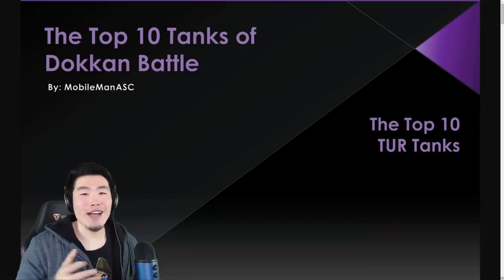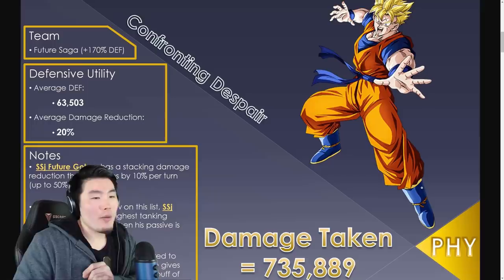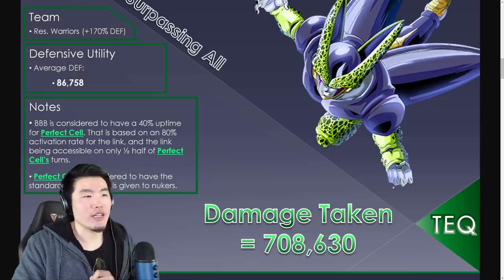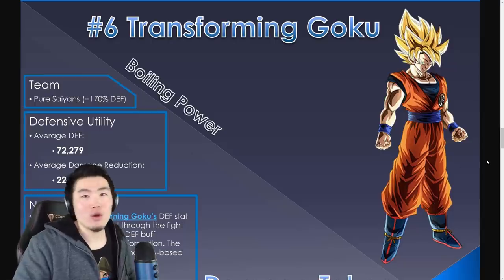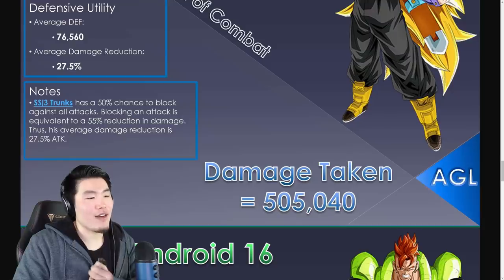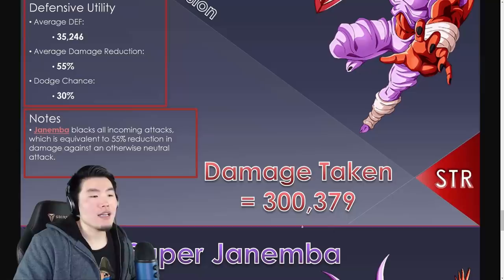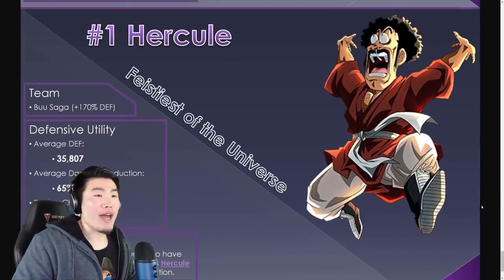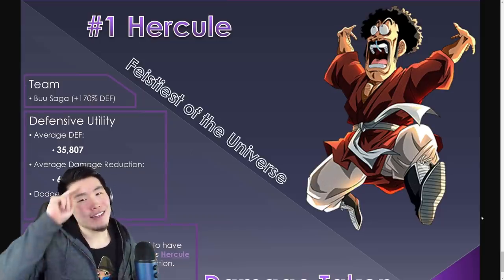TOP 10 Tanks of Dokkan Battle! | Dragon Ball Z Dokkan Battle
#1 will surprise a lot of people!